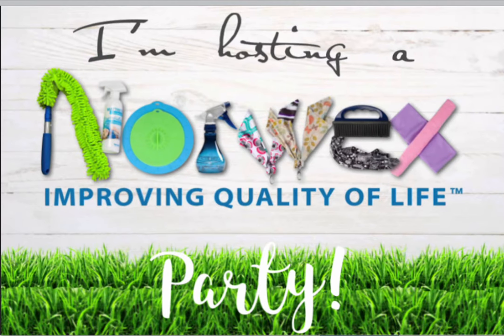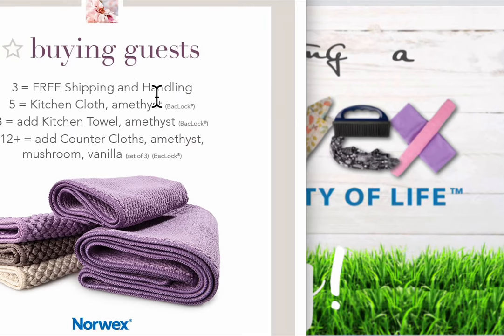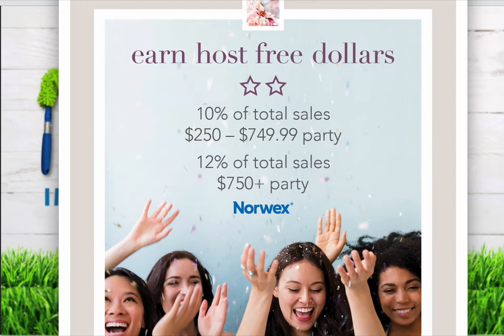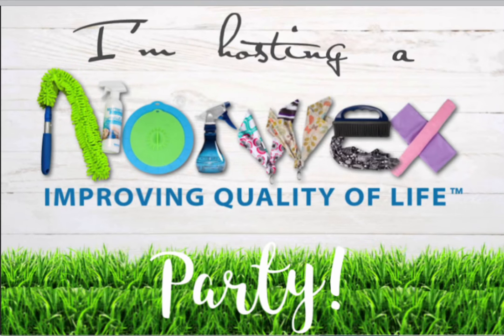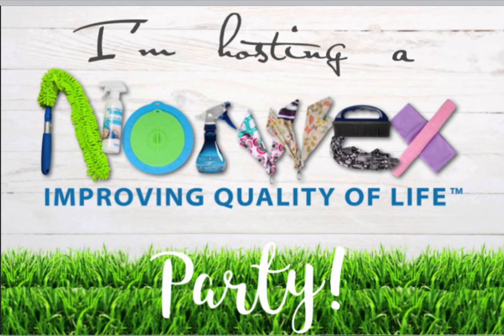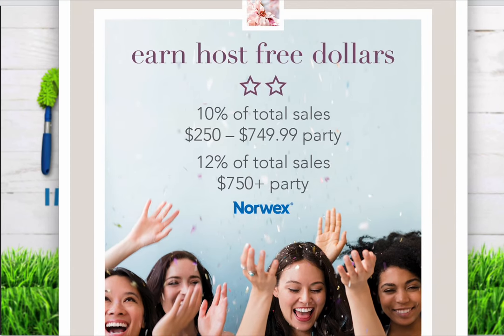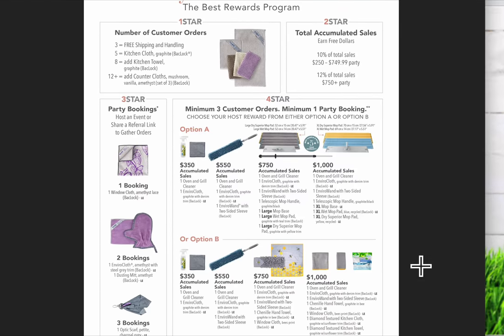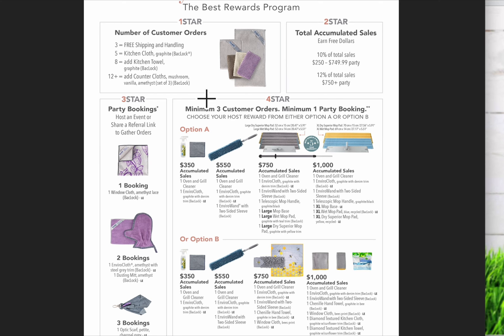Explanation of Hostess Rewards